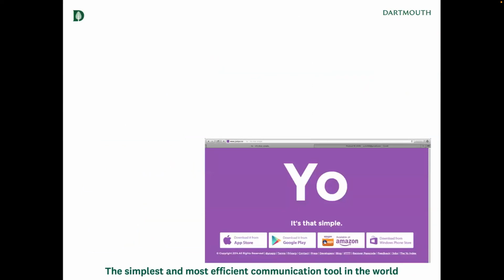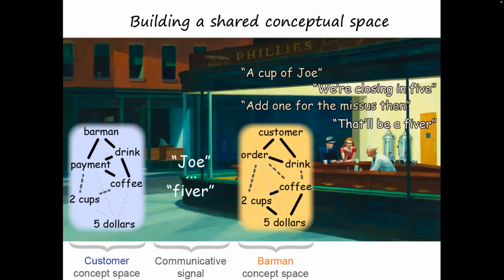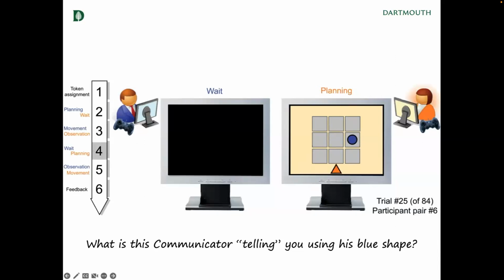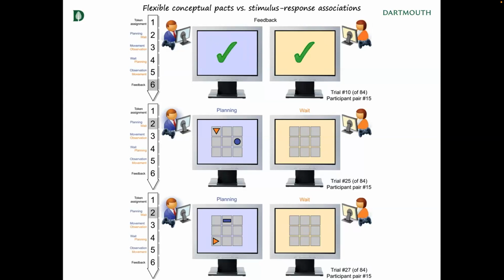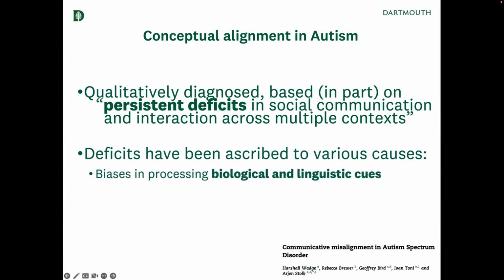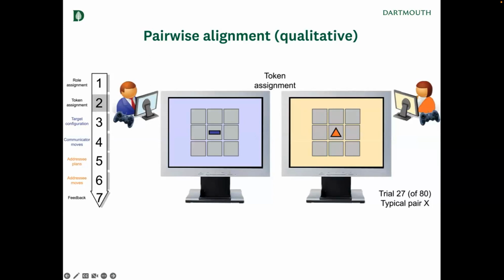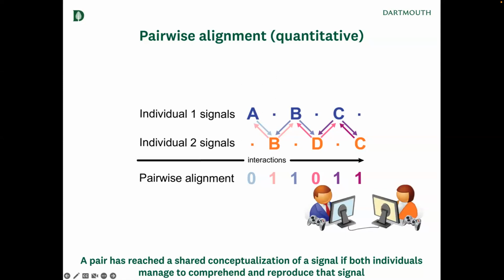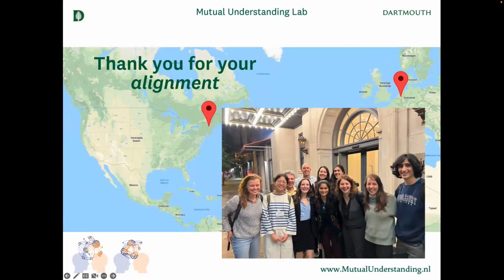[MIND 2023] Arjen Stolk: Conceptual alignment in neurotypical and autistic minds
Arjen Stolk
Dartmouth College
MIND 2023 Interacting Minds